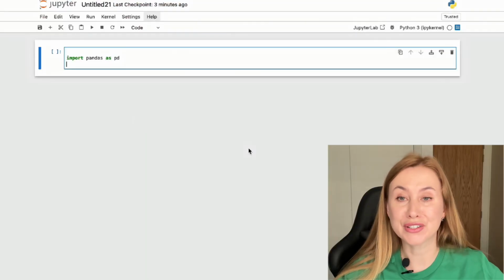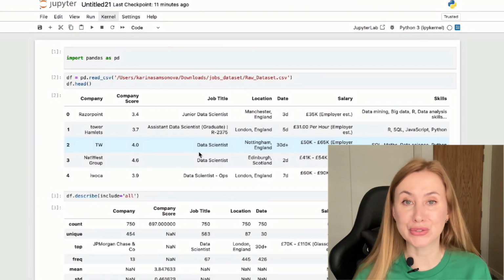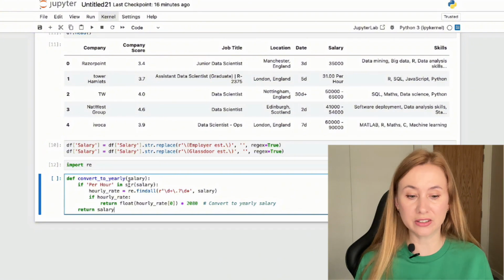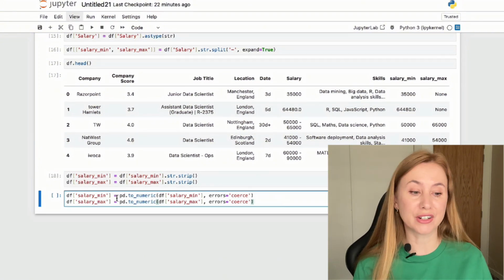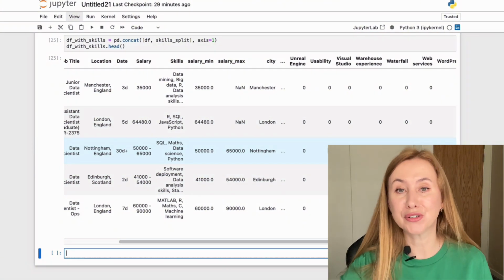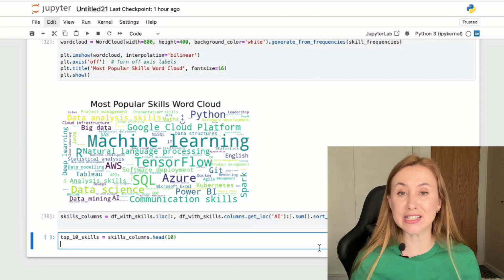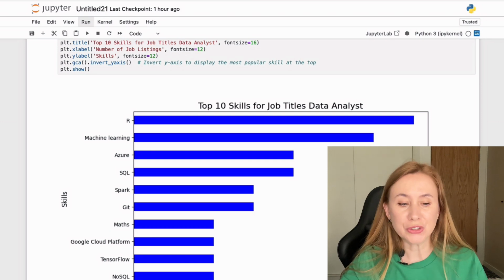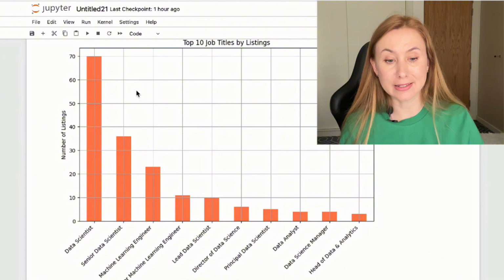Data Cleaning in Pandas in 20 minutes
Learn essential data cleaning techniques in Python. In this video tutorial we will use salary data scraped from job websites that requires some cleaning. We will remove characters, convert hourly salary to yearly, split columns and then create visuals.

This tutorial covers:
String manipulation with str.replace(), Splitting columns using comma separators, One-hot encoding for categorical data, Creating word clouds for text analysis, Generating horizontal and vertical bar charts, Plotting histograms for data distribution.

Timestamps:
00:00 Intro
00:46 Installing libraries
01:45 Data Statistics
02:01 Summary report
04:00 String replace
05:24 Convert hourly rate to yearly
07:28 Split column
08:38 Remove whitespace
09:07 Convert to numeric
09:34 Split location
10:26 Split skills. One-hot encoding
11:20 Concat datasets
12:05 Wordcloud
14:15 Horizontal bar chart
17:43 Histogram
19:05 Bar chart
19:45 String Replace